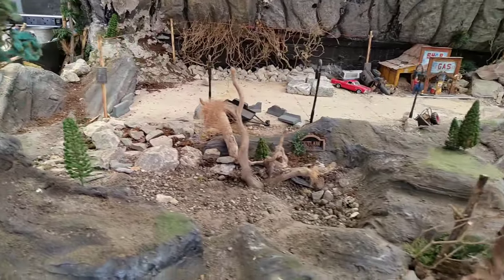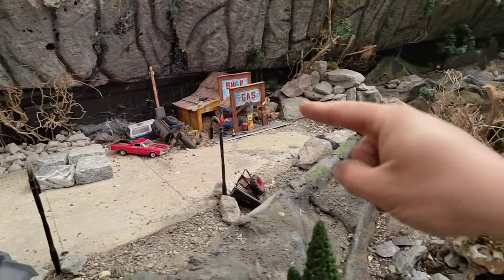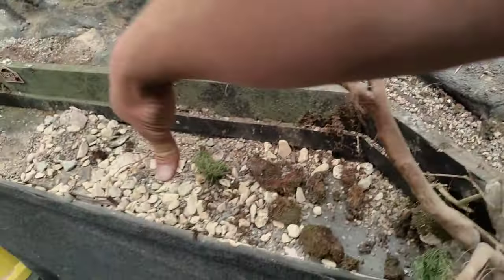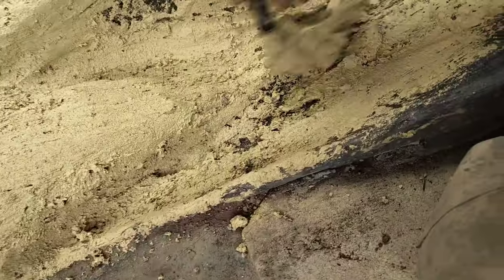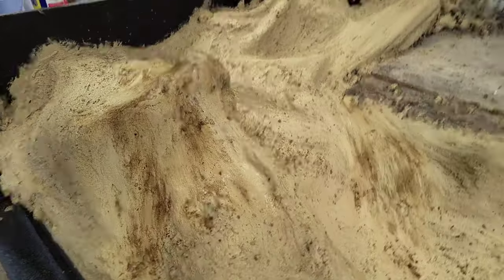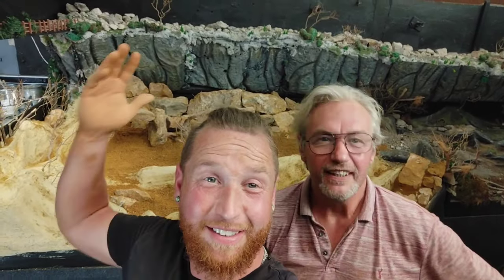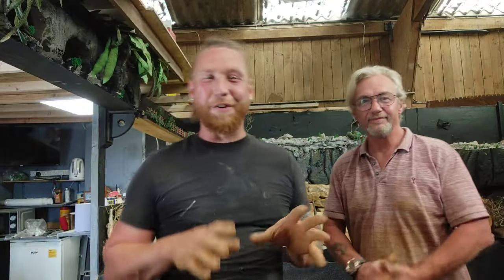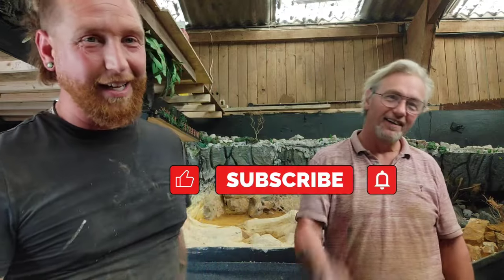HUGE Transformation! (UKs largest indoor RC micro crawler course)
how to build, time to shake things up at the course, where add loads of new changes to the best scx24 indoor course out there, and it's just beginning